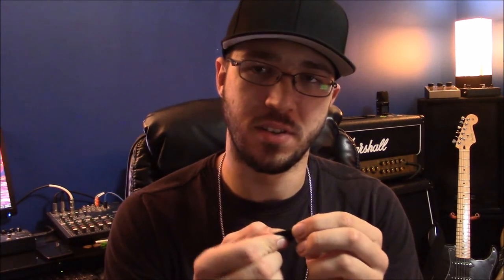Dunlop Nylon 1mm Guitar Pick Review & Demo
In this video I review the Dunlop 1.0mm black nylon guitar pick and demonstrate some of its tone.